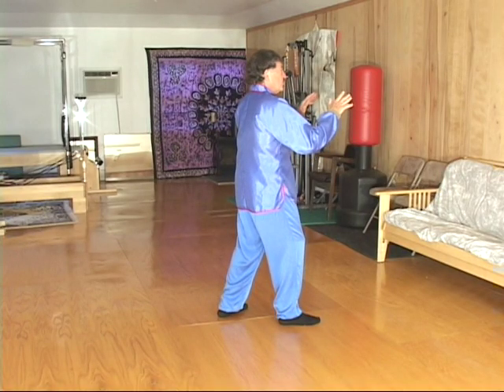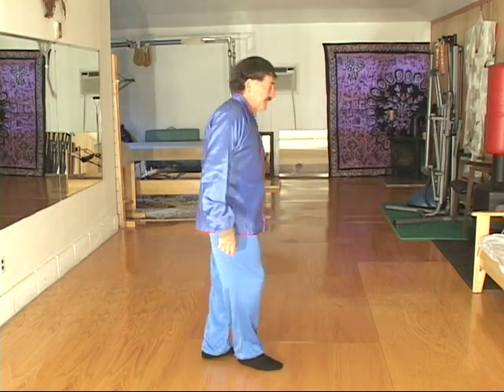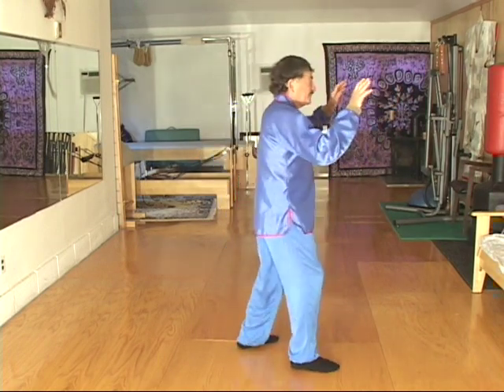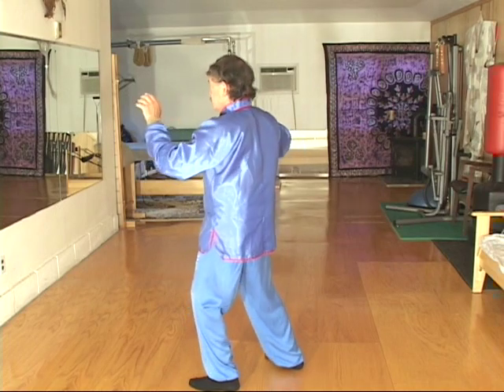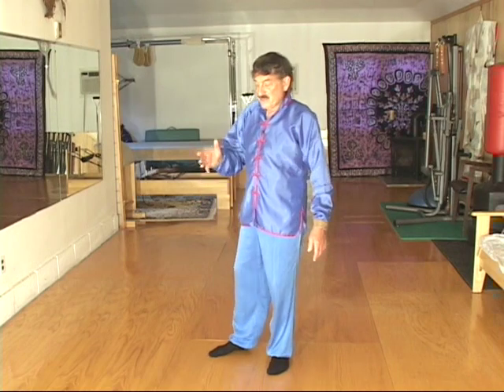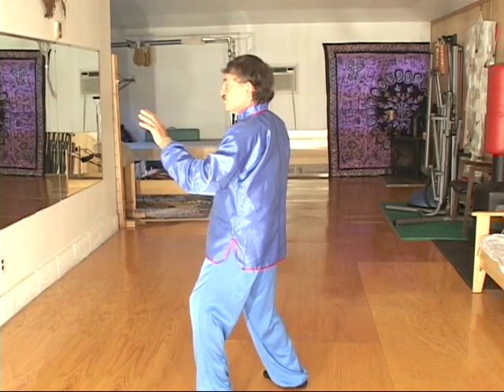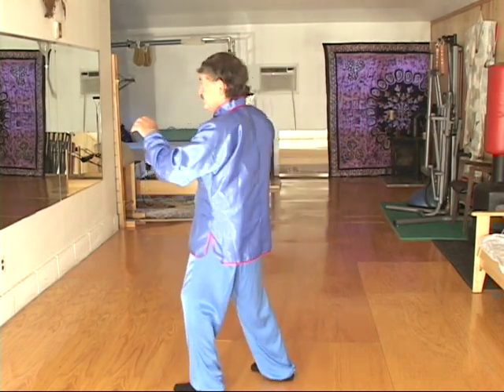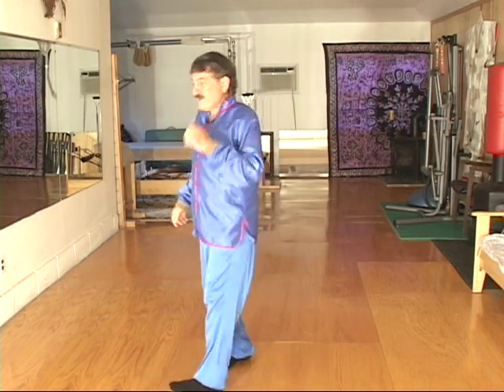Tai-chi Single Whip - Part 1 (How to Teach Tai-chi Series) with Bob Klein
Sample from the dvd series, "How to Teach Tai-chi", in which the principles of each movement of the 60 movement Yang Short Form is taught. This helps prospective Tai-chi teachers learn how to teach the principles which can be applied to any Tai-chi form.

This is also very thorough training for anyone who wants to learn this form. This is the link to the first of seven dvds in the series.

Bob Klein received his Tai-chi-Chuan teaching certification from Grandmaster William C. C. Chen in 1975.  He is the author of the Tai-chi books, "Movements of Magic - the Spirit of Tai-chi-Chuan" and "Movements of Power - Ancient Secrets of Unleashing Instinctual Vitality" as well as the adventure novel, "The Doubting Snake". Mr. Klein has produced over 70 instructional dvds.